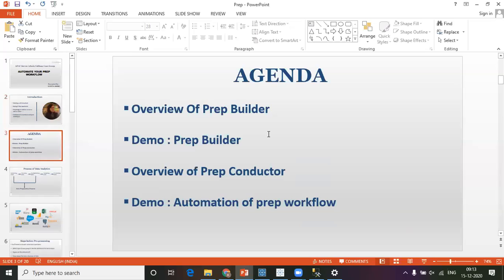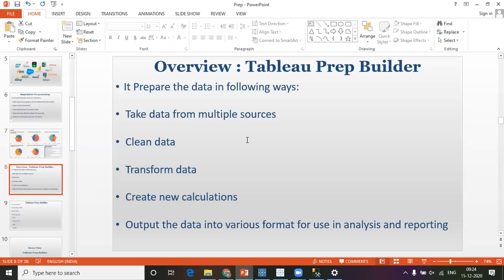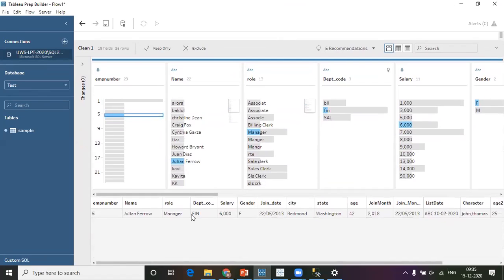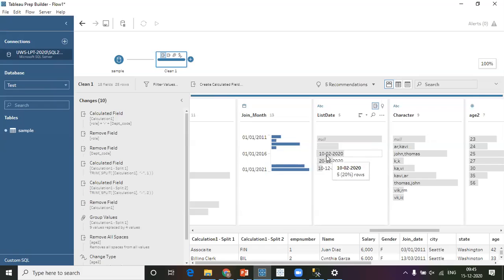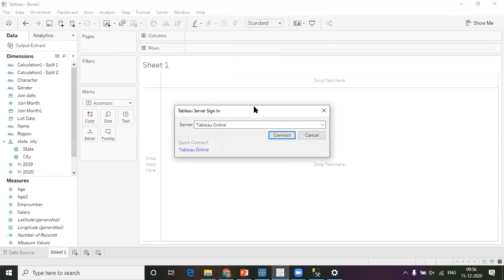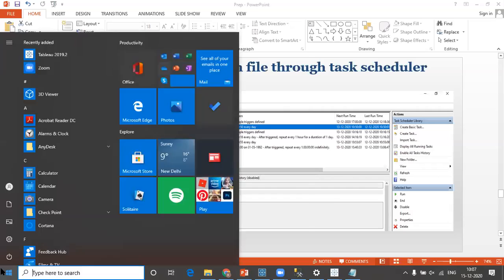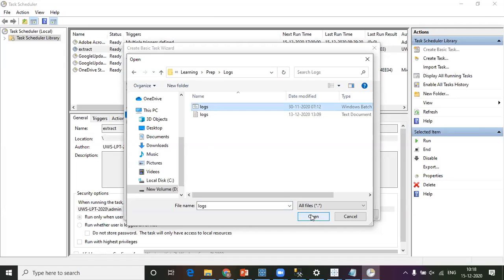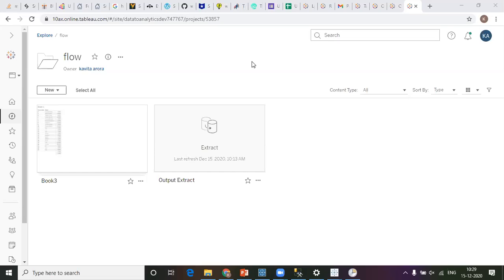Server Admin APAC Tableau User Group - 15 December 2020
Agenda:
Automate Your Prep Workflow - Kavitha Arora